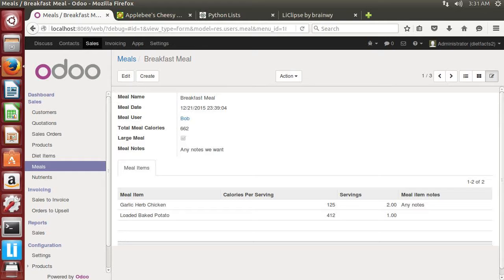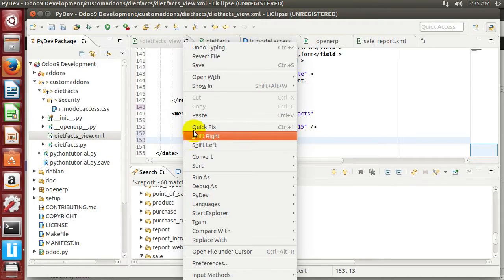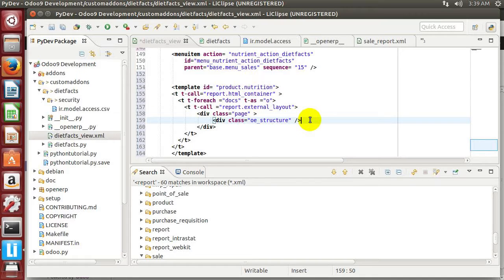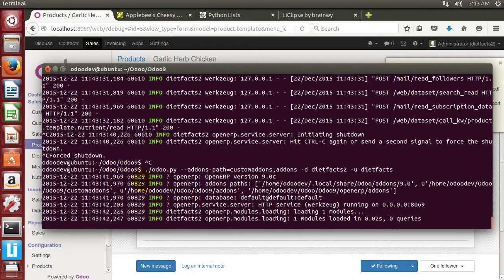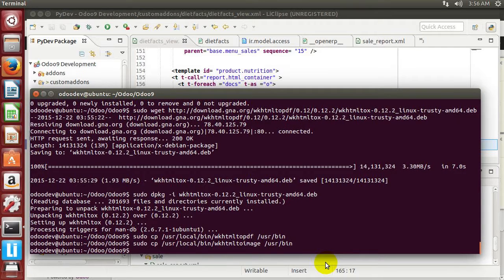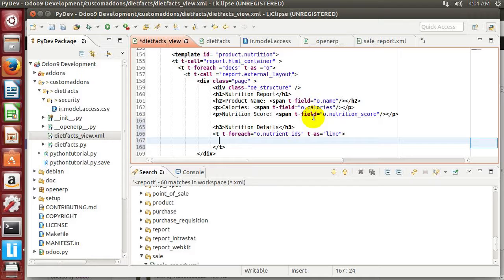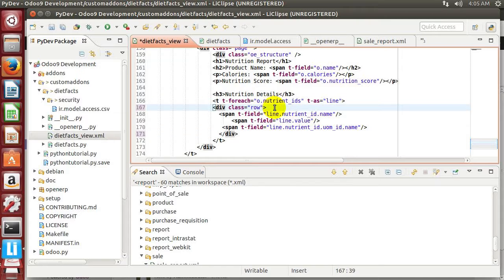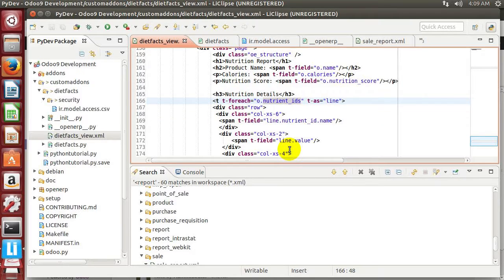Mastering Odoo 9 Development 8 Creating Custom Reports